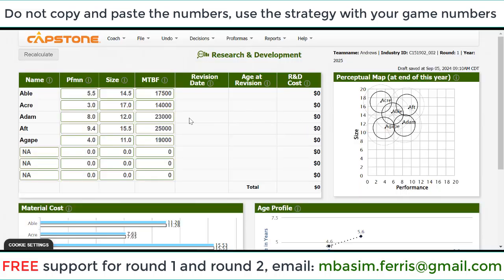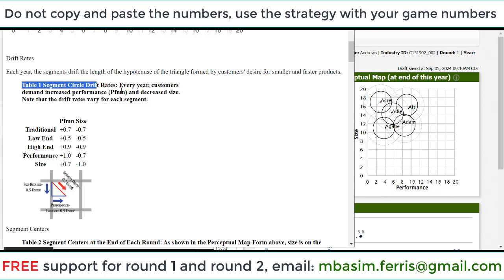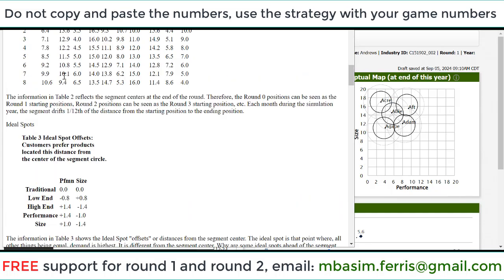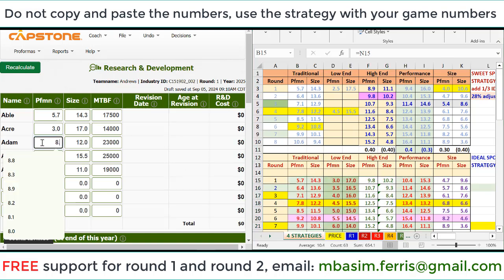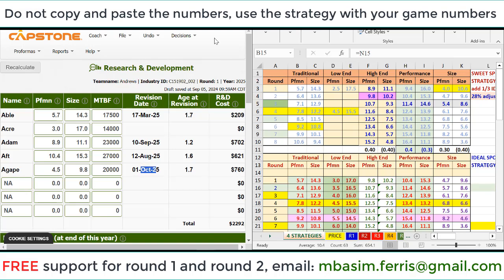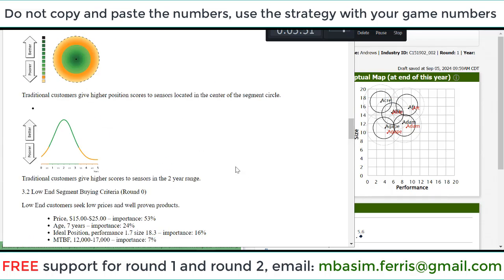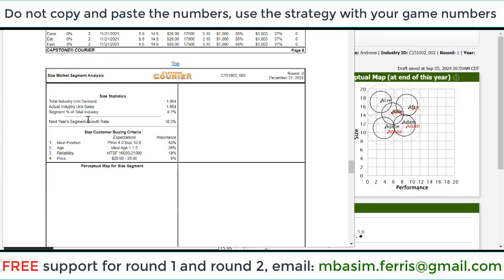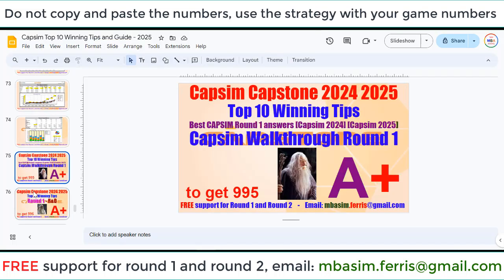CapSim Guide Round 1 - Top results 997 - Capstone Simulation Walkthrough - Capsim Round 1 guide - RD